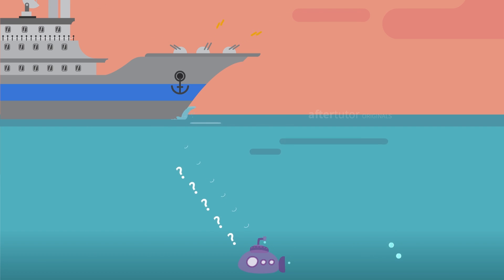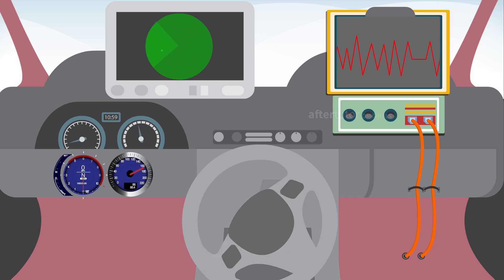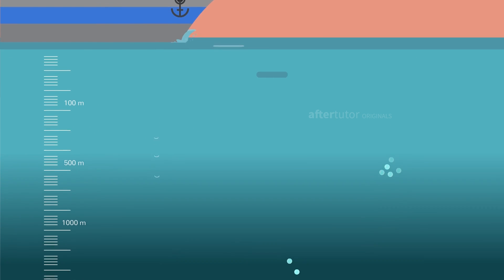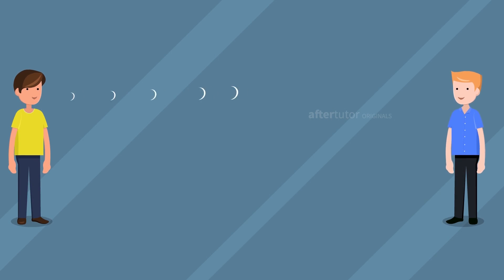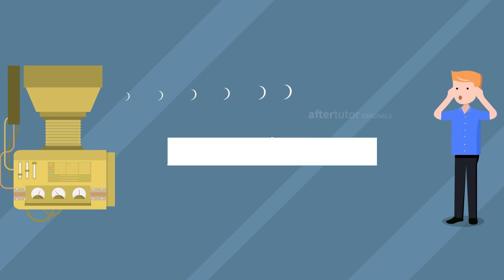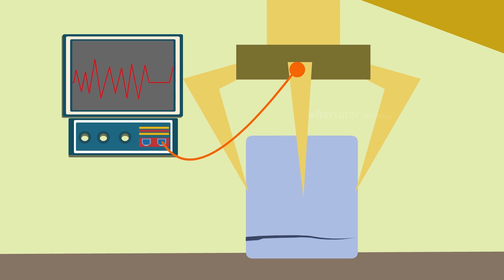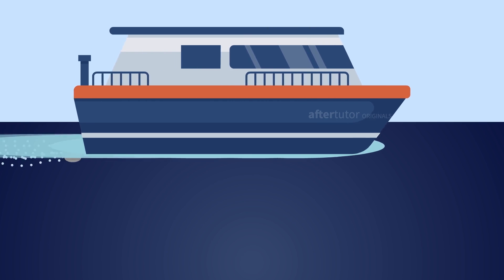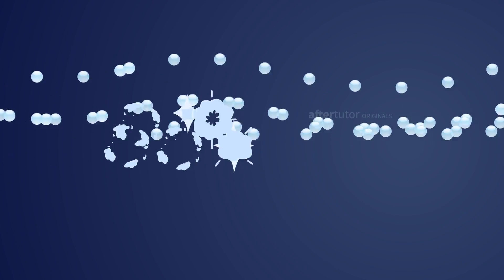Ultrasonic Sound Waves - Introduction and it's History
This video explains the history of ultrasonic waves. In this video, you can experience the brief introduction of ultrasonic sound waves. Francis Galton was the pioneer to the invention of ultrasonic sound waves with the help of Galton Whistle (Dog Whistle).

Ultrasonic Sound Waves used in various fields like medicine and industry sectors. Mainly used in submarine ships during the times of war. SONAR (Sound Navigation and Ranging) concept was used in detecting submarines.

Ultrasonic Waves leads to a concept called Cavitation.

Let's get into the video to know about Ultrasonic Sound Waves.